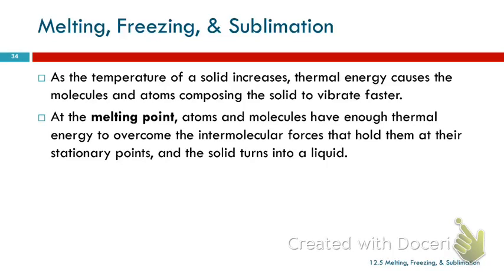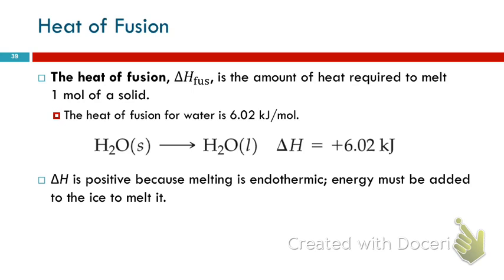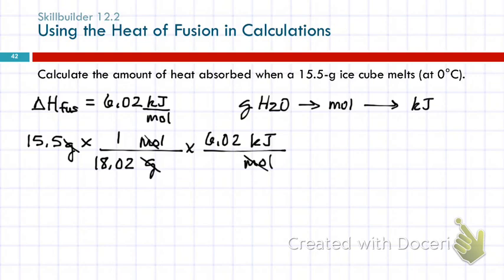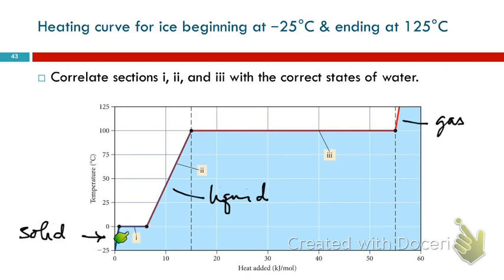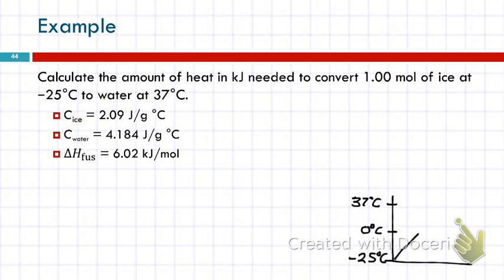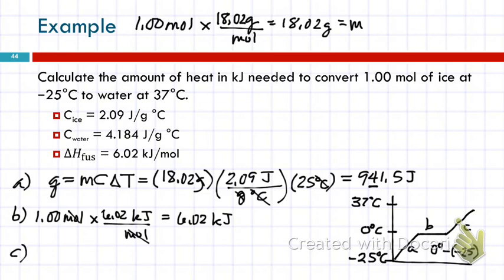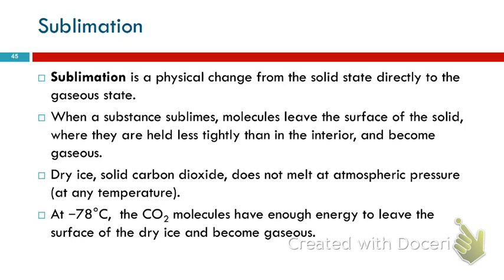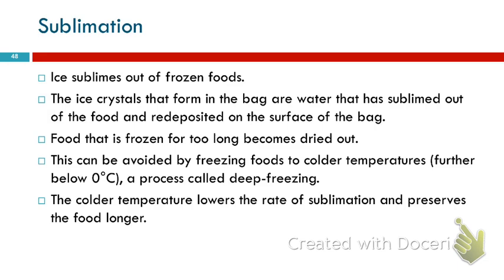12.5 Melting, Freezing, & Sublimation